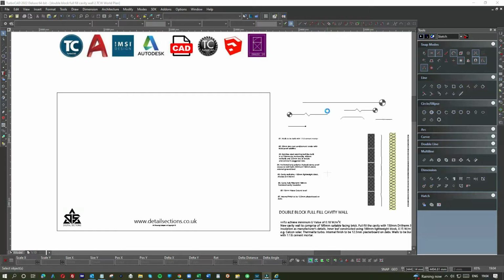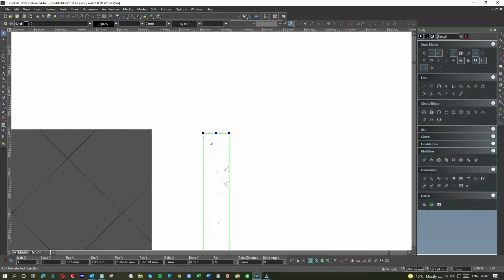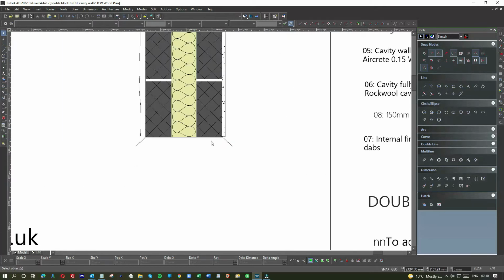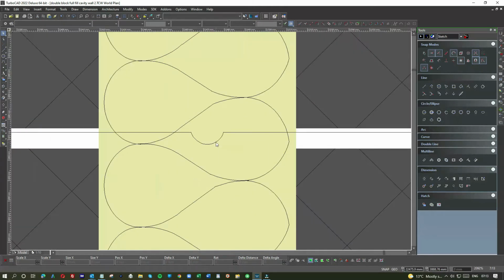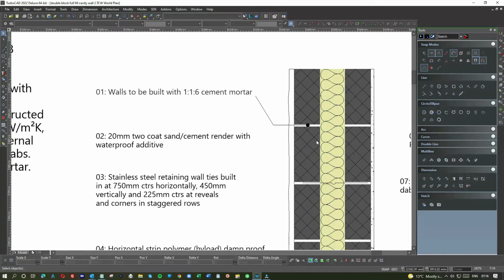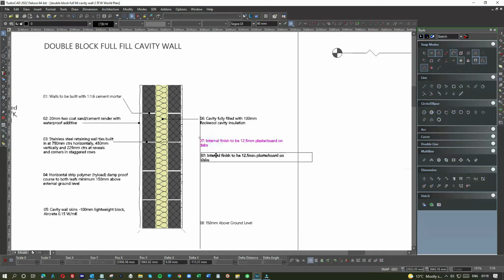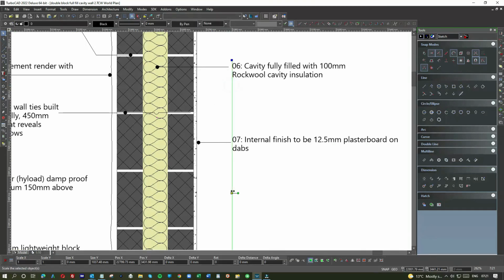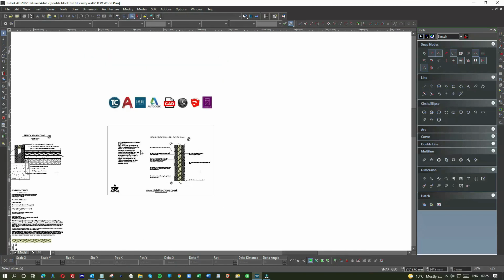How To Draw Detail Sections | Double Block Cavity Walls | AutoCAD | TurboCAD | Cavity Wall Section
This video includes information on cavity wall section, wall section detail, construction drawings, working drawings, building plan drawing inc detail sections

Learn how to create a double block full fill cavity wall section - Learn how to create detail sections for all types of building and construction projects including house extensions, loft conversions, garage conversions, new build homes and property development. Learn how to create technical drawings for construction.